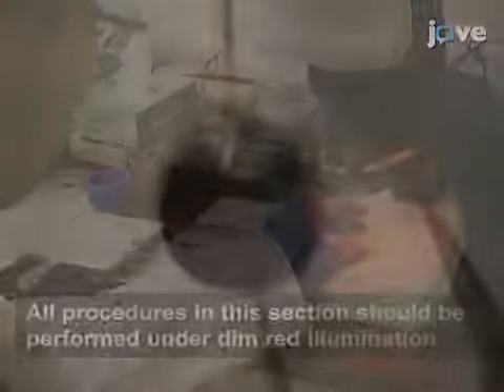Quantification of Grooming Behavior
Single-cell RNA-Seq of Defined Subsets of Retinal Ganglion Cells -  a 2 minute Preview of the Experimental Protocol

Lauren A. Laboissonniere, Takuma Sonoda, Seul Ki Lee, Jeffrey M. Trimarchi, Tiffany M. Schmidt
Iowa State University, Department of Genetics, Development, and Cell Biology; Northwestern University, Department of Neurobiology;

Here, we present a combinatorial approach for classifying neuronal cell types prior to isolation and for the subsequent characterization of single-cell transcriptomes. This protocol optimizes the preparation of samples for successful RNA Sequencing (RNA-Seq) and describes a methodology designed specifically for the enhanced understanding of cellular diversity.